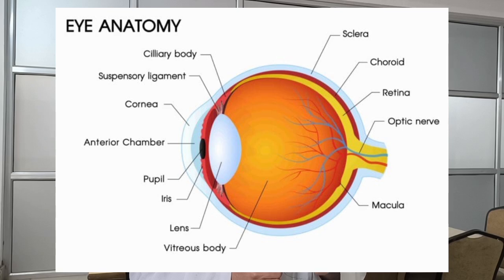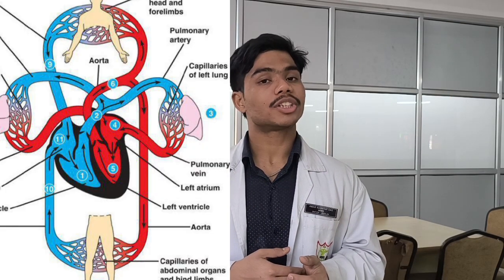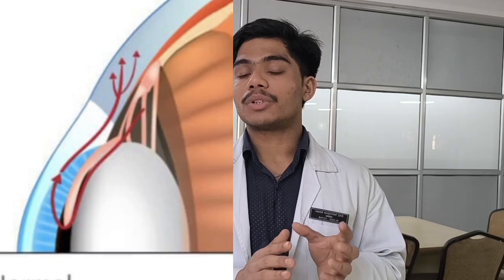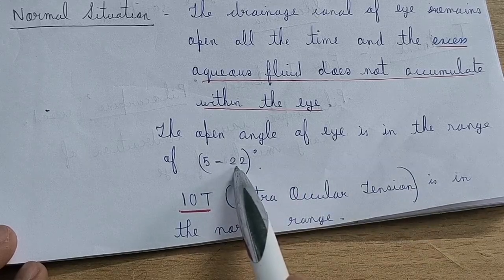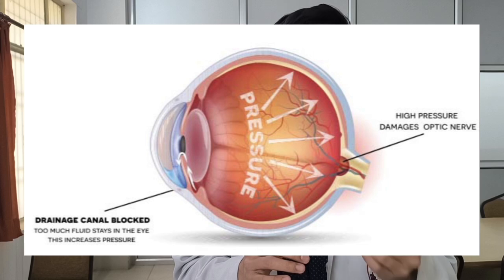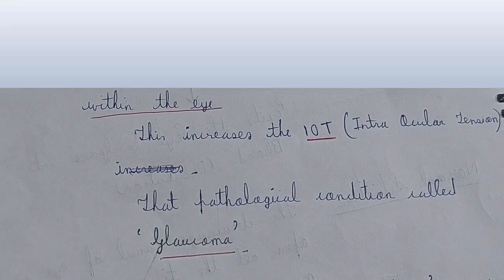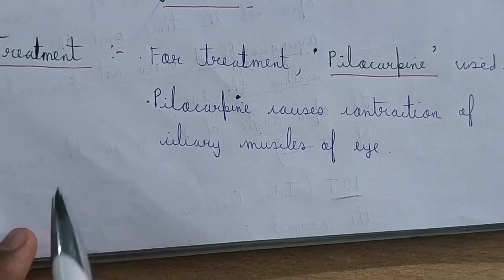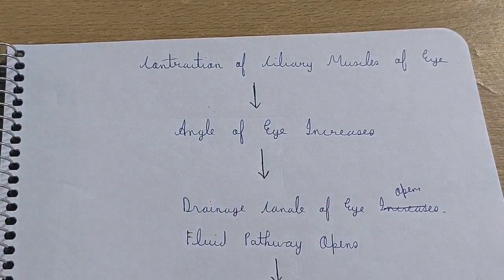Flow Of Aqueous Fluid | What Is Glaucoma | Treatment Of Glaucoma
medical student